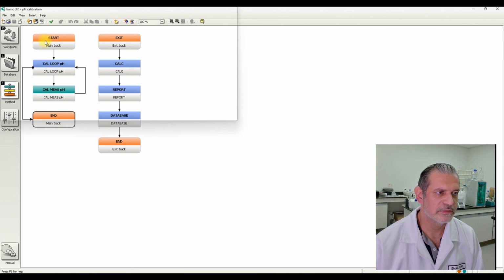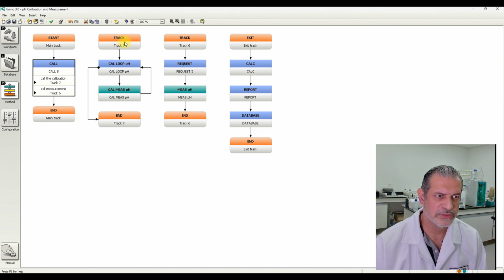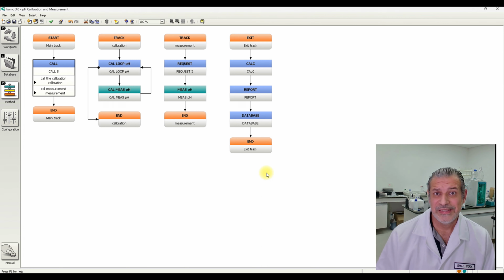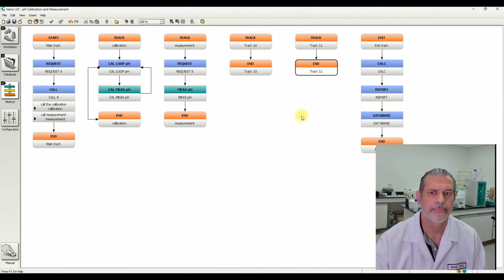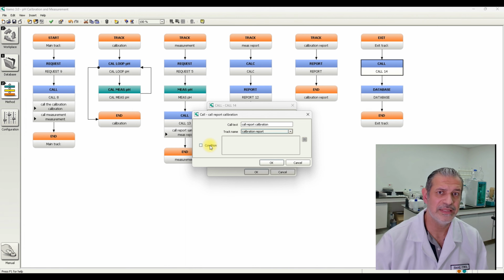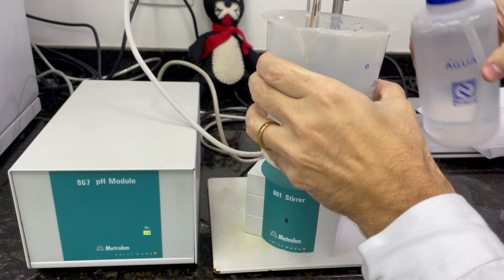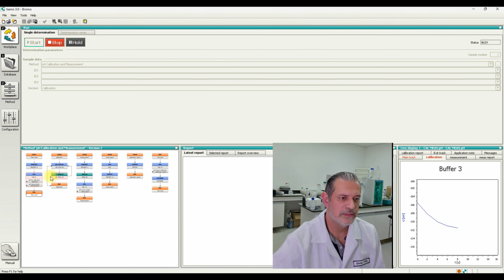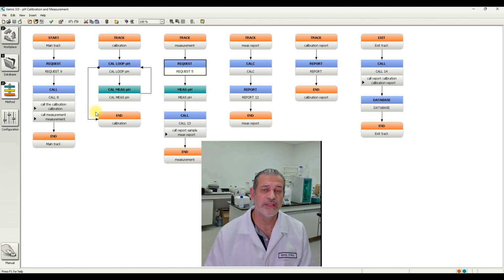Unique method for pH calibration and measurement. How to master the method creation in Tiamo.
Hi.

In this video you're going to learn how to merge the pH calibration method and the measurement methods in an unique method using the power of the Call command. You can use this function for different methods like titer determination, or methods for many different samples that uses different calculations or different titration parameters.